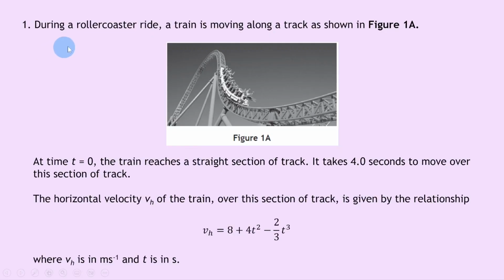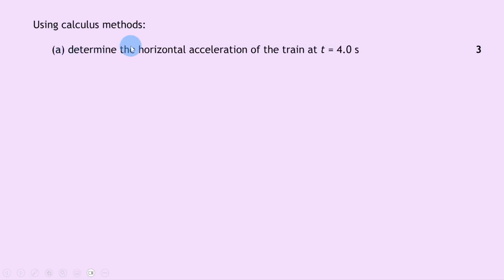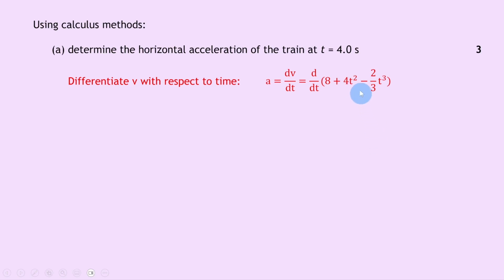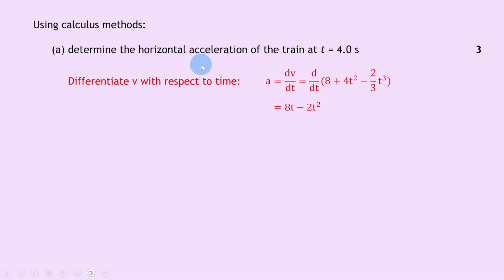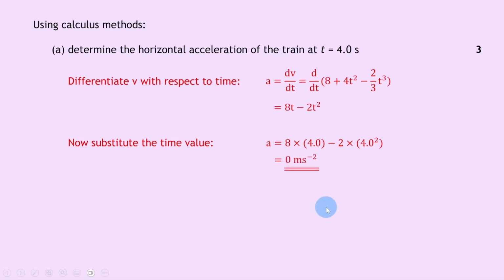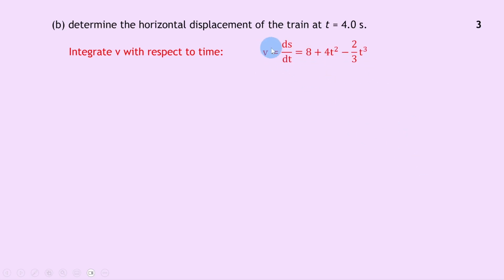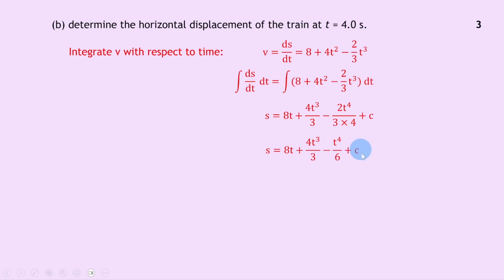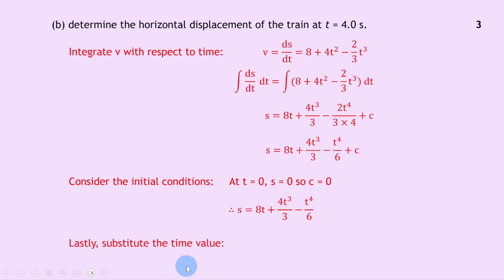Advanced Higher Physics | SQA Past Papers | 2021 | Q1